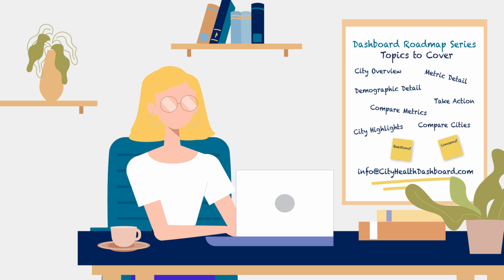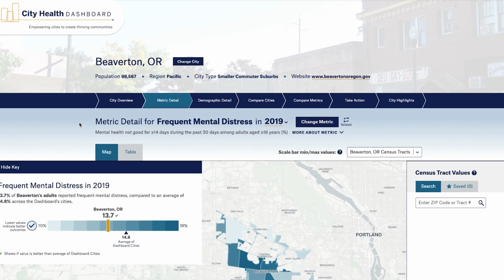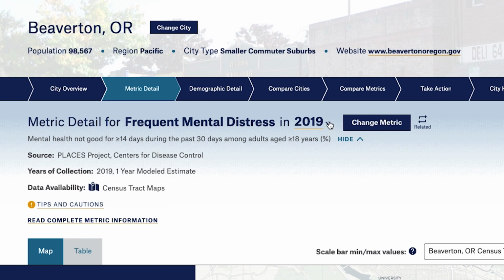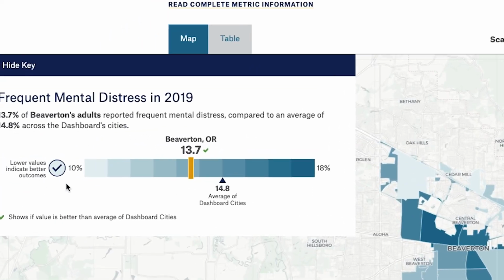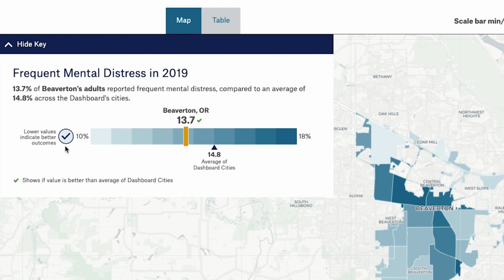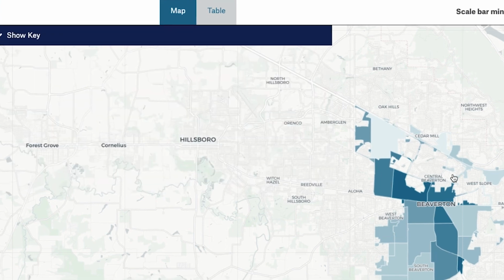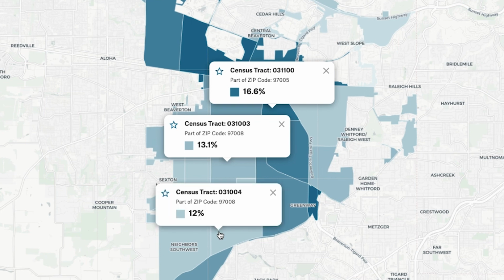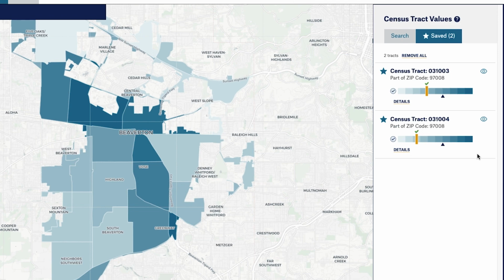Dashboard Roadmap – Episode 3: Metric Detail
Welcome to Episode 3 of the Dashboard Roadmap, a series which leads City Health Dashboard users through bite-sized video tutorials of some of the Dashboard's best features. Today we are learning how to use the Metric Detail page, a useful tool which provides an in-depth look a metric of choice in your city on the Dashboard.

To learn more about the series, check out our blog post: /blog-media/dashboard-roadmap-series/

Voice Over: Samantha Breslin
Animation & Editing: Caleigh Paster

Attributions:
This animation has been designed using assets from Freepik.com and Template.net